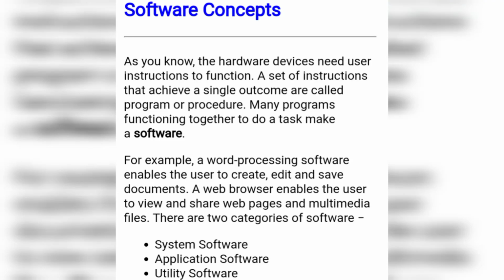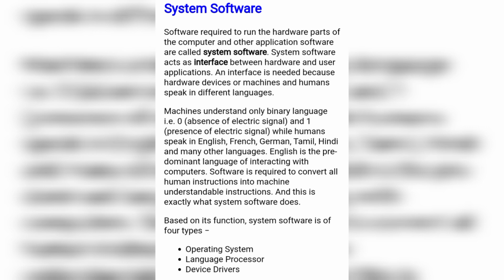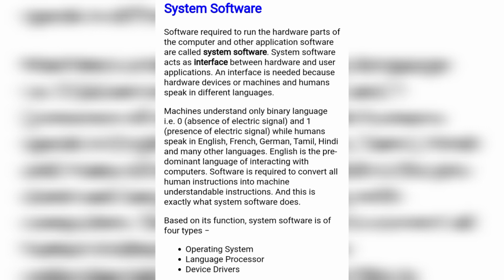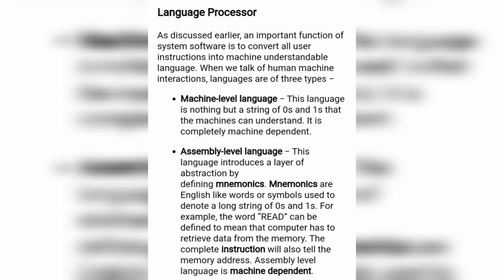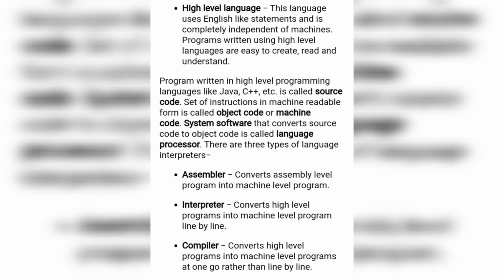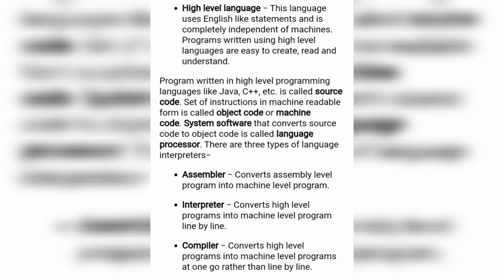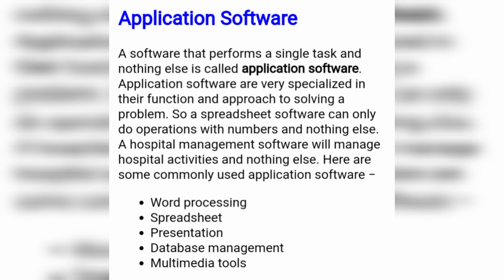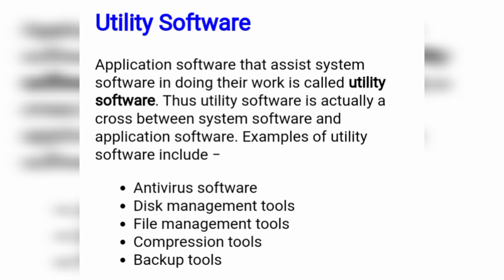Basics of computer.Class 3